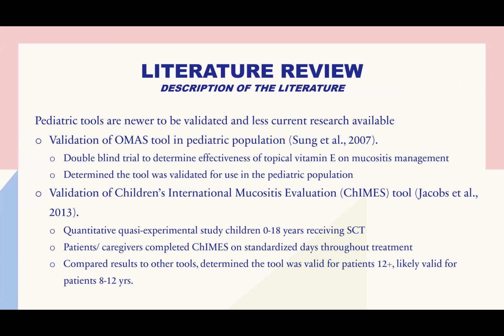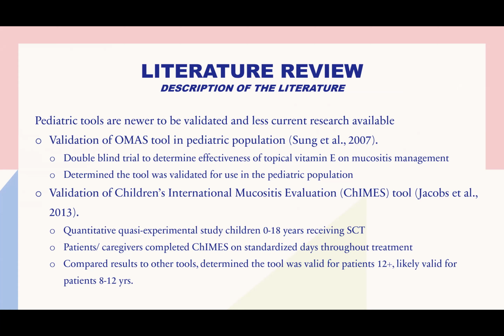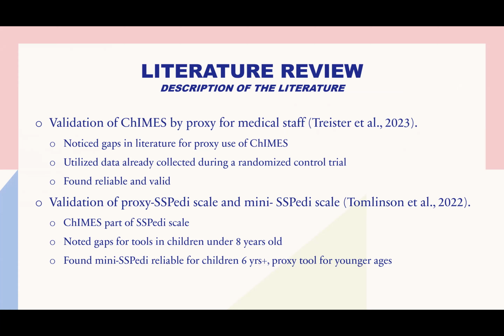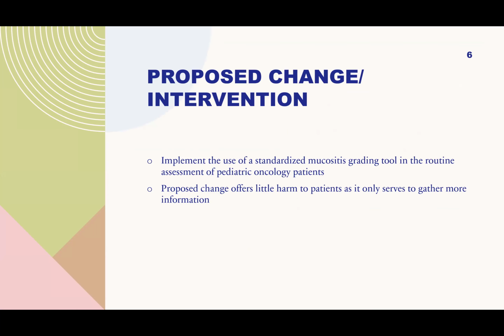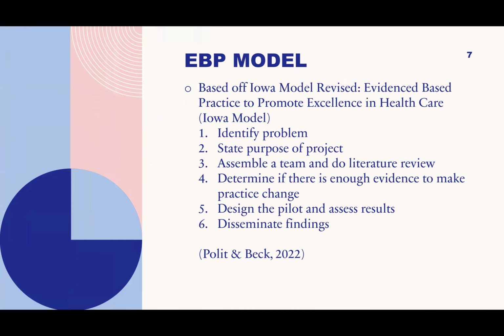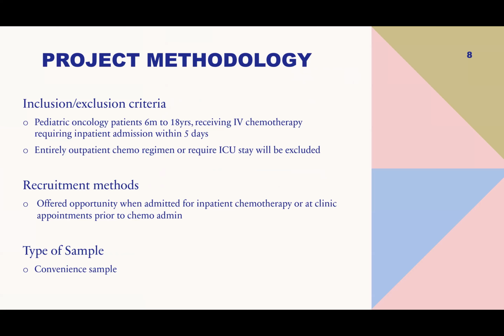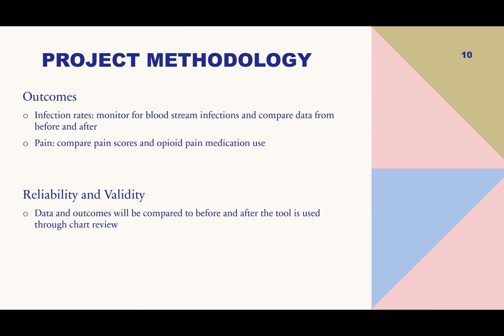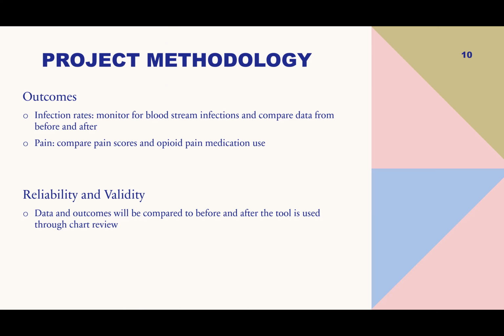Evidence Based Practice Project Proposal Presentation